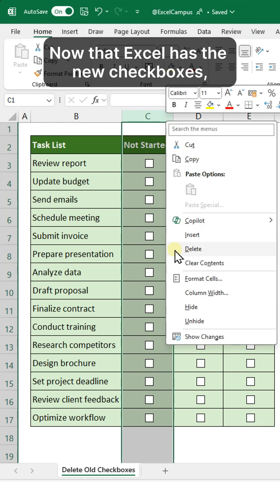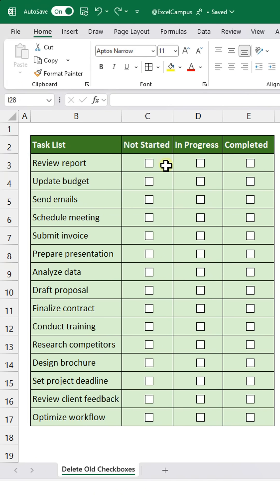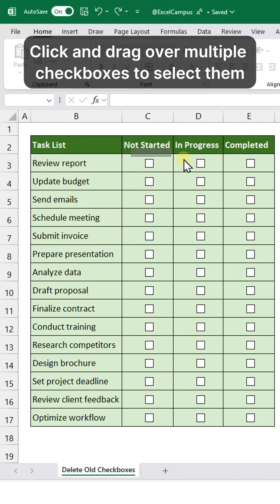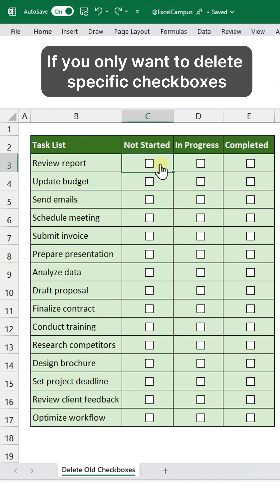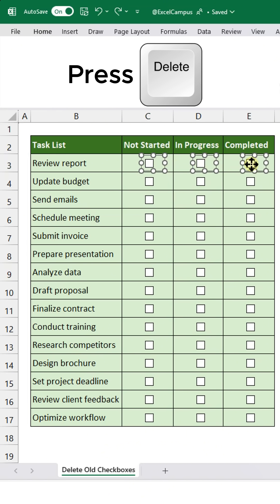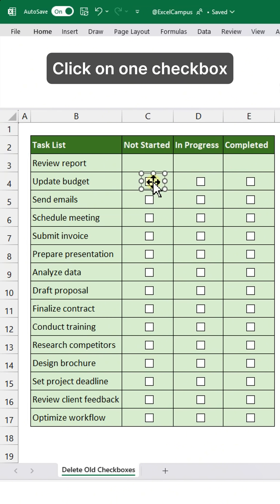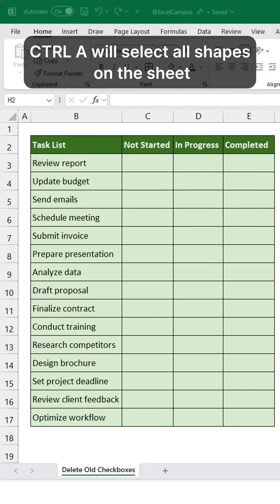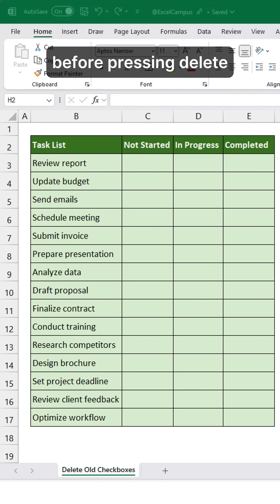Easiest Way to Remove Old Checkboxes in Excel – In Seconds! ⏱️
Are you finding it tricky to delete checkboxes in Excel? 🤔📊 You're not alone! But guess what? There's a faster way to simplify your spreadsheet tasks. Ready to unlock the secret? Let's dive in! 🚀✨

📌FREE 270+ Excel Shortcuts! 😱